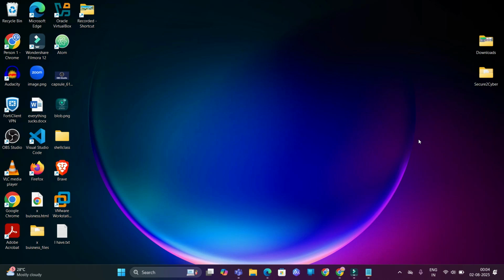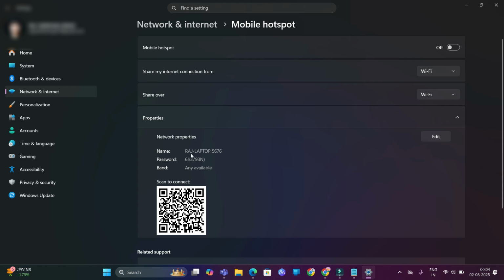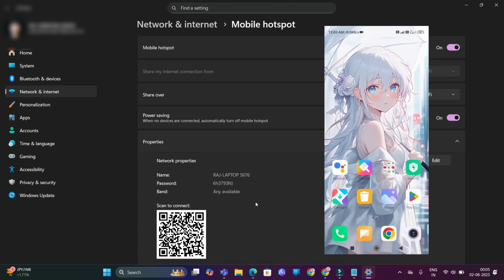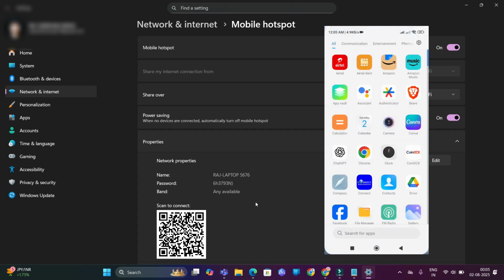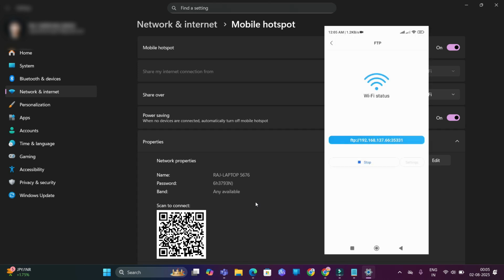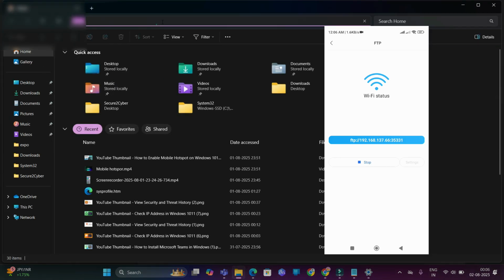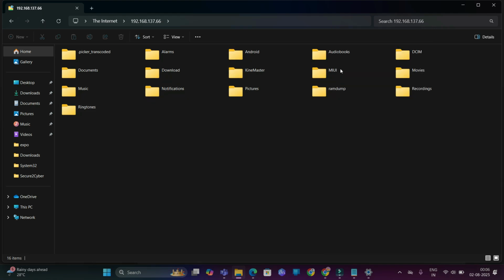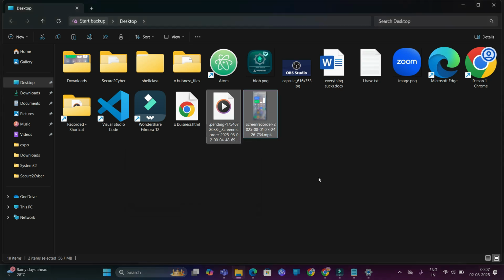How to Transfer Data from Smartphone to Windows Without USB Cable| Secure 2 Cyber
📲 How to Transfer Data from Smartphone to Windows Without Data Cable | Wireless File Transfer Guide
📺 By Secure2Cyber

No data cable? No problem! In this step-by-step tutorial, learn how to transfer photos, videos, and files wirelessly from your Android or iPhone to a Windows 10 or Windows 11 PC using simple and secure methods.

🧩 In This Video, You’ll Learn:

How to transfer files using Bluetooth

How to use Nearby Share or Wi-Fi Direct

How to send files using Snapdrop, AirDroid, or Your Phone app

Tips for fast and safe wireless file transfer

💡 Perfect for users on the go, or when you don’t have your USB cable handy.

🔁 General Wireless Transfer Titles
How to Transfer Files from Smartphone to Windows PC Without a USB Cable

Wirelessly Transfer Data from Phone to Laptop – No Cable Needed!

Easiest Ways to Send Files from Android to PC Without a Data Cable

Transfer Photos & Videos from Mobile to PC Wirelessly (No USB)

No Cable? No Problem! Move Data from Your Phone to PC Over Wi-Fi

📡 FTP-Specific Titles
How to Use FTP to Transfer Files from Android to Windows Laptop

Step-by-Step: Transfer Data from Mobile to PC Using FTP

Wireless File Transfer with FTP: Android to Windows PC

Turn Your Android into an FTP Server to Transfer Files to Your Laptop

Send Files from Phone to PC Using FTP Over Wi-Fi

🔄 Bonus Hybrid Titles
No USB Needed: Use FTP to Transfer Files from Android to Windows

How to Share Files from Phone to PC Using Wi-Fi and FTP

Easiest FTP Setup to Move Data from Smartphone to Windows Computer

Transfer Large Files from Android to Laptop Without Cable (Using FTP)